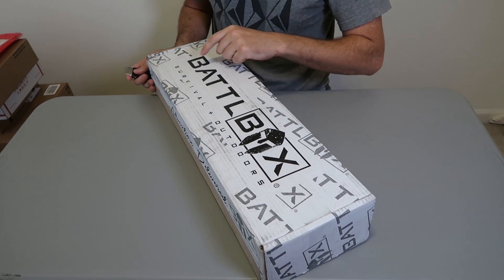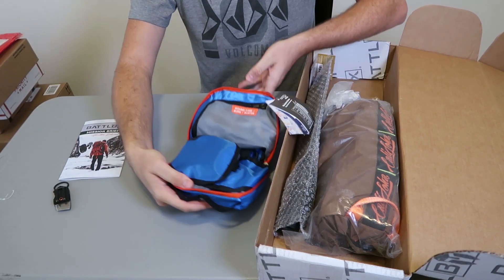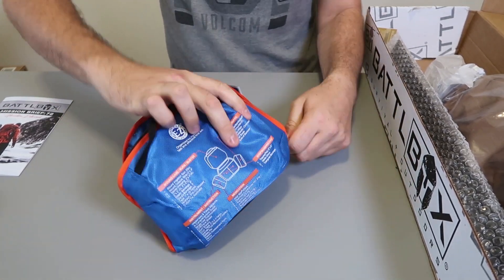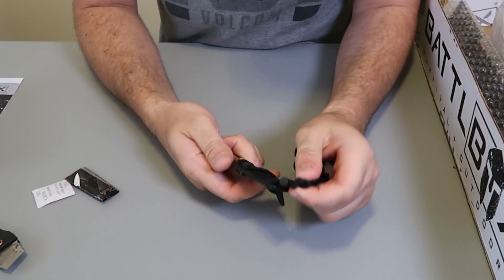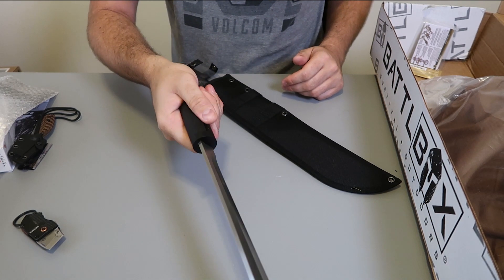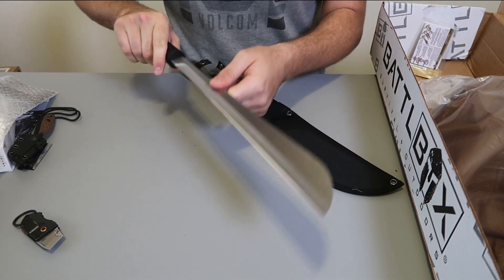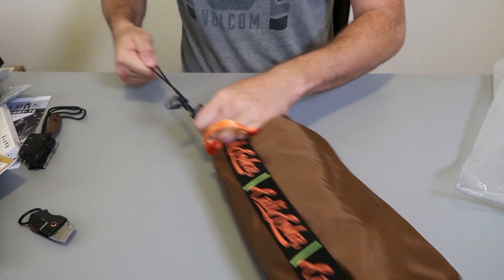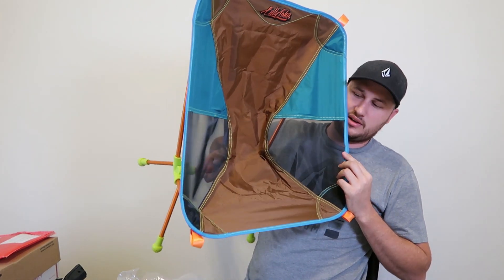Battlebox Survival Subscription Box Unboxing #72